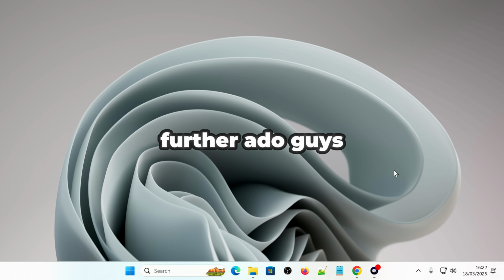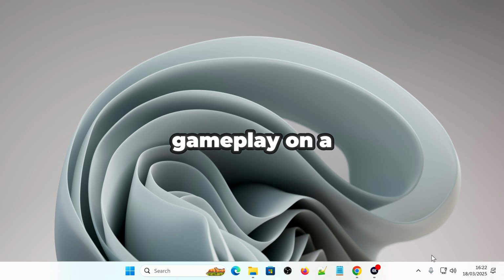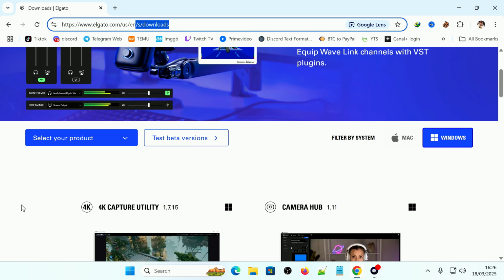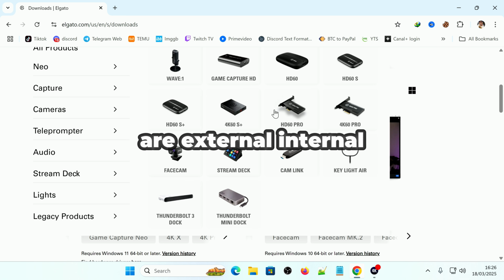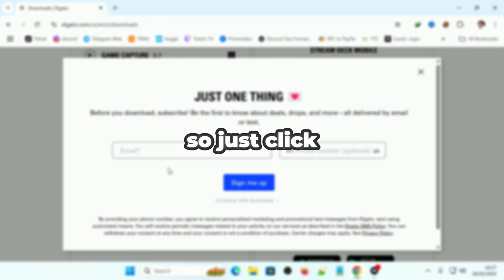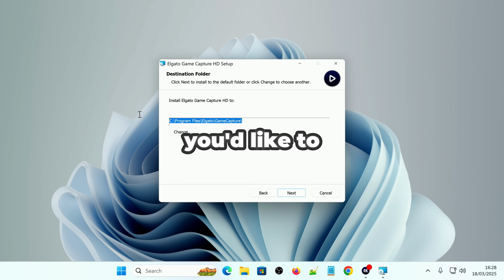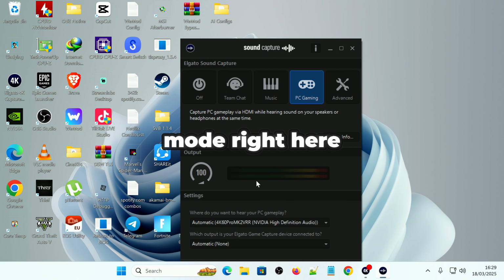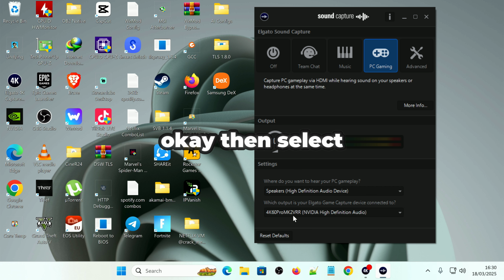FIX Elgato 4K60 Pro MK2 No Sound Issue FAST! 🔊 | Gaming & Recording on Windows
Having trouble with no sound while using the Elgato 4K60 Pro MK2? 🎥 Don’t worry! In this step-by-step tutorial, I’ll show you how to fix audio issues while gaming and recording on Windows. Whether you're streaming or capturing gameplay, this guide will help you get your Elgato capture card audio working perfectly!

SUPPORT ME!